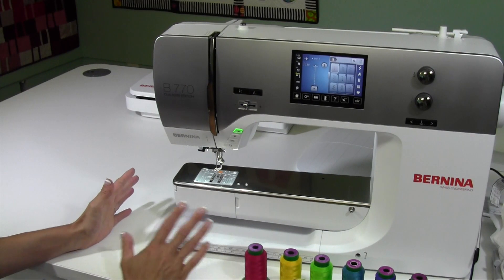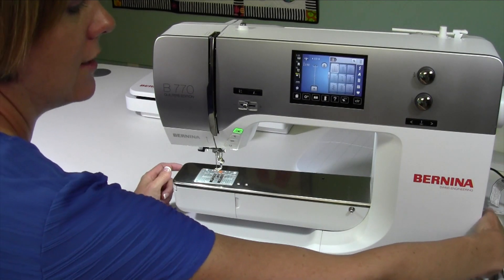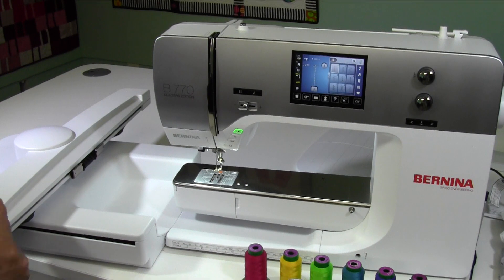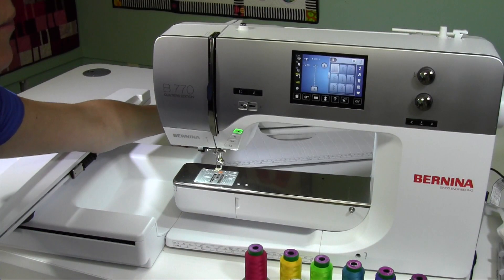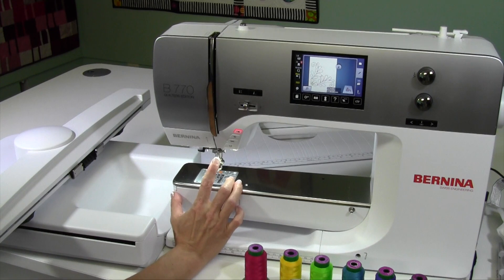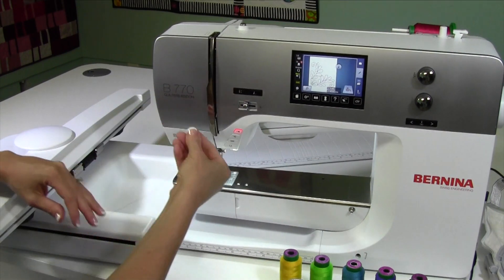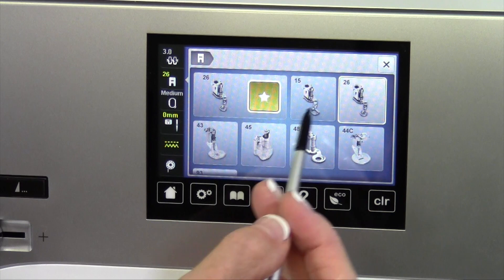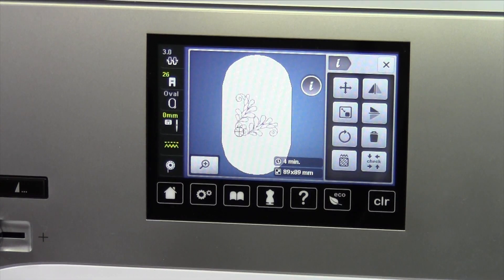Bernina 770 82 Embroidery Machine Set Up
Learn how to set up the embroidery unit on the Bernina 770 sewing and embroidery machine. This model is very similar to the Bernina 740, Bernina 750, Bernina 780, and the Bernina 790.